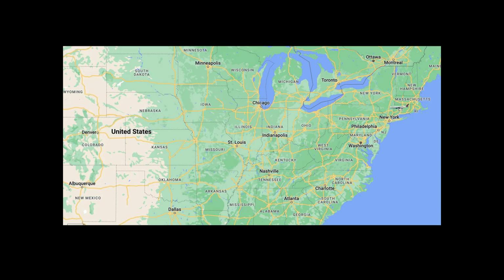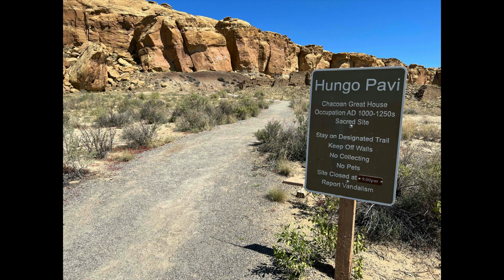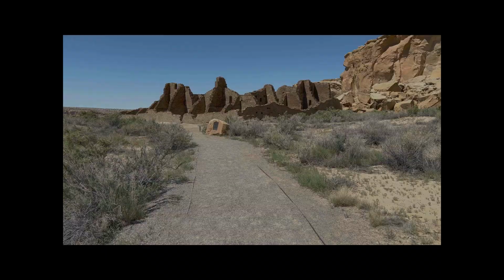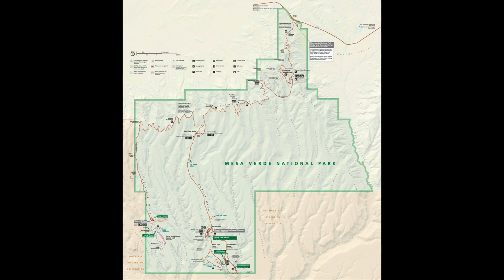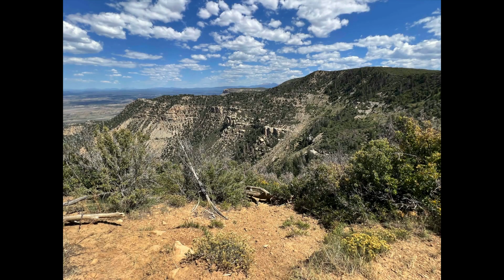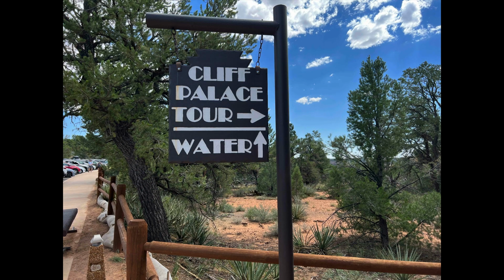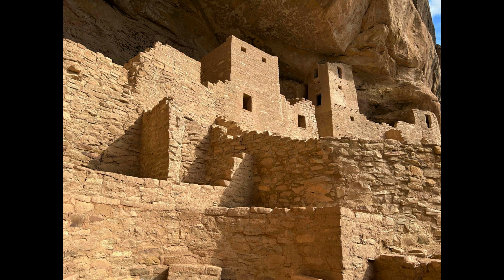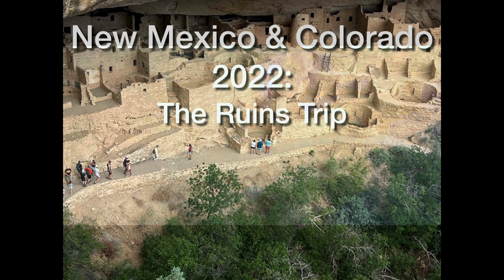Ruins Trip 2022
This was our first post-pandemic vacation, visiting Chaco Canyon, NM, Mesa Verde, CO, and Chimney Rock, CO, plus a stopover in Monument, CO to visit friends.